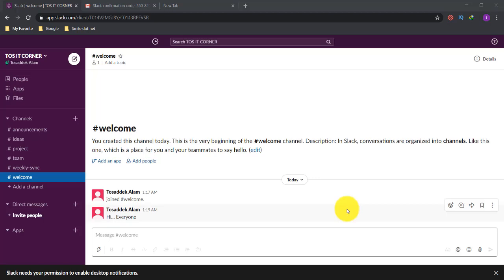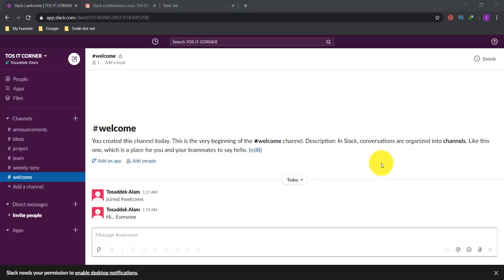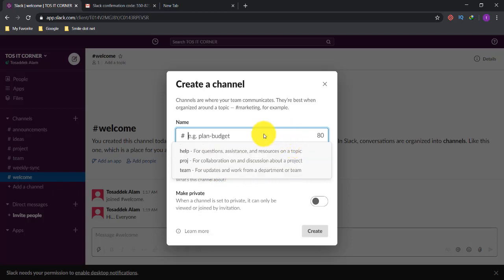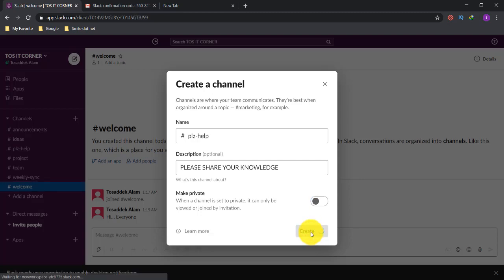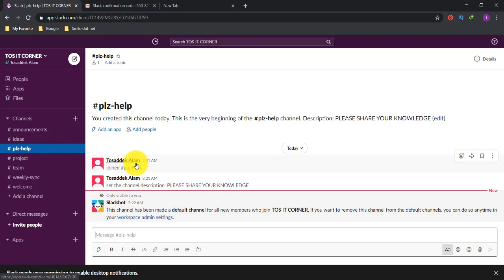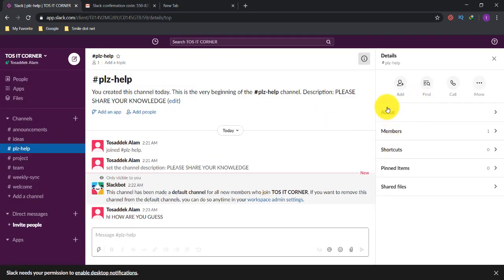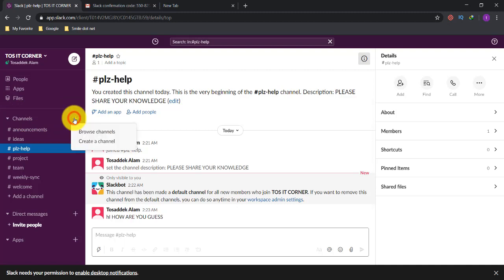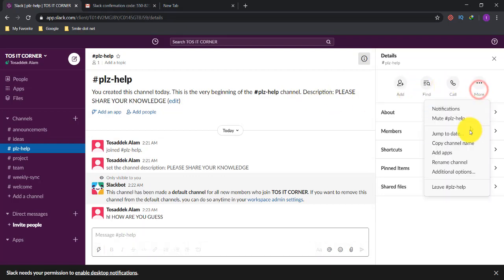how to create a channel in slack | slack tutorial-02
After you create a workspace in Slack, you can set up channels for specific projects and topics. Here's how to use Slack channels to share files and communicate with co-workers.
In this video I will show you how to create a slack channel very easily step by step. create a channel in slack is very important to slack communications. slack create a private channel is an another option as a channel owner. In this slack tutorial you will also learn to create a private channel in slack.
Thank you so much to watch TOS IT Corner.